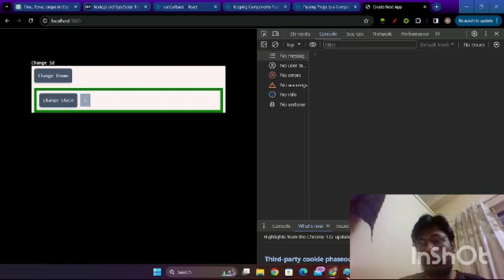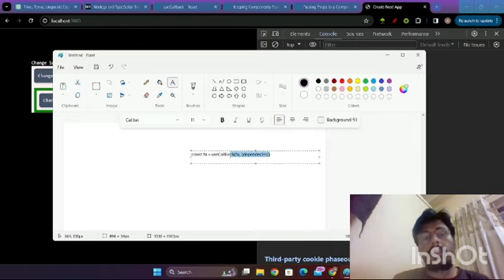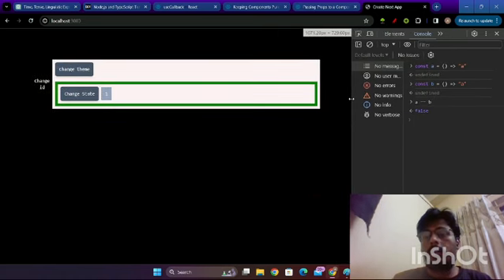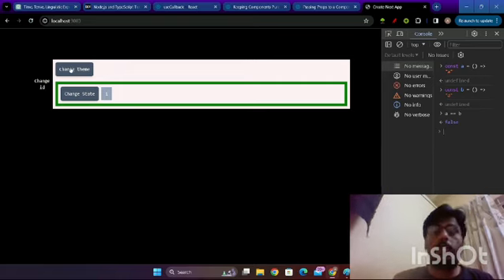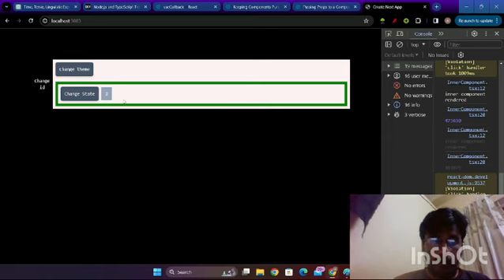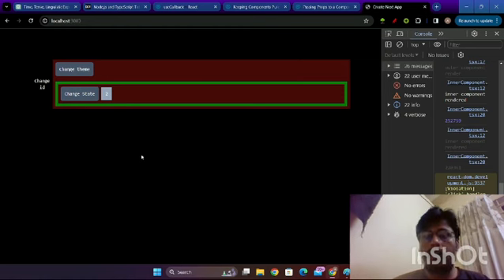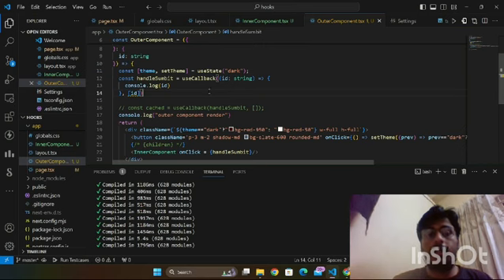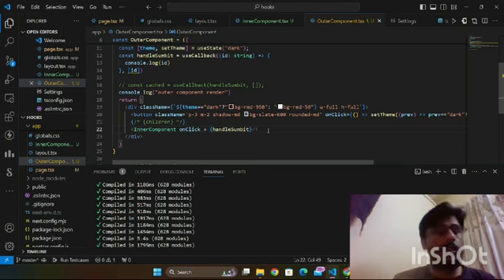Mastering useCallback Hook in React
Unlock the full potential of the useCallback hook in React with this comprehensive tutorial! Whether you're a beginner or an experienced developer, understanding how to utilize useCallback effectively can significantly improve the performance and optimization of your React applications. In this video, we'll cover everything you need to know about useCallback, including its syntax, use cases, and practical examples. Learn how to optimize your React components, prevent unnecessary re-renders, and boost the overall efficiency of your application with the power of useCallback. Watch now and take your React skills to the next level!